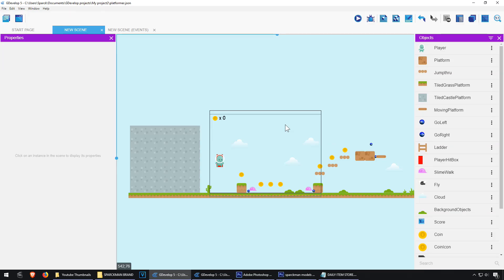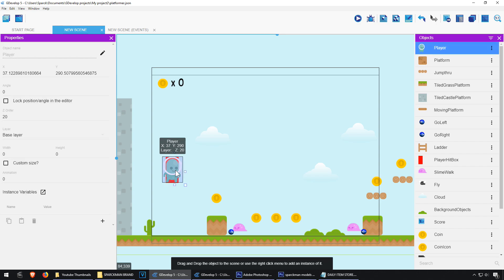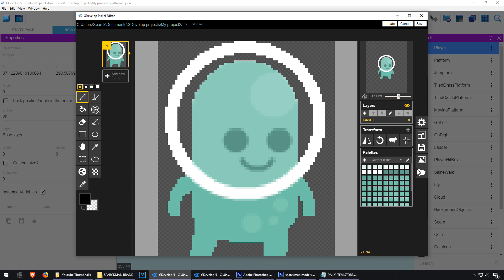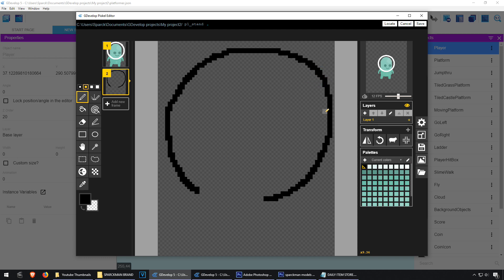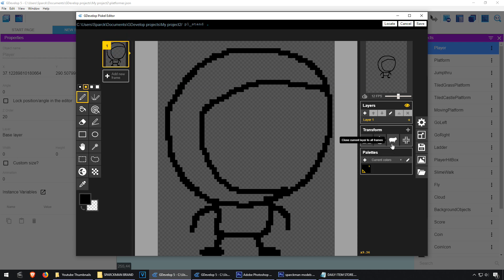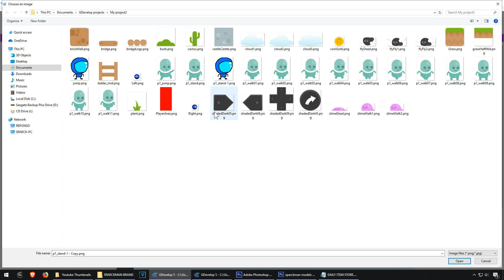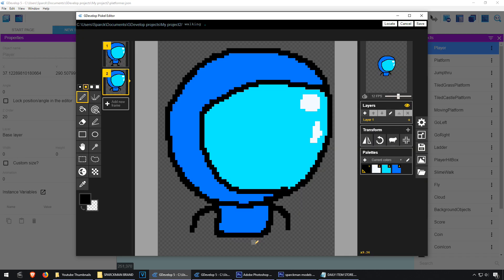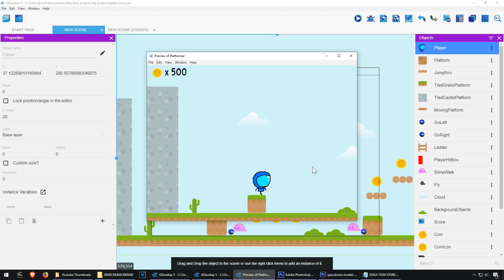Megaman tutorial Gdevelop #1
Gdevelop is a 2D game engine you can download right now. No need to pay for making your own games. and yes you can sell your creations.